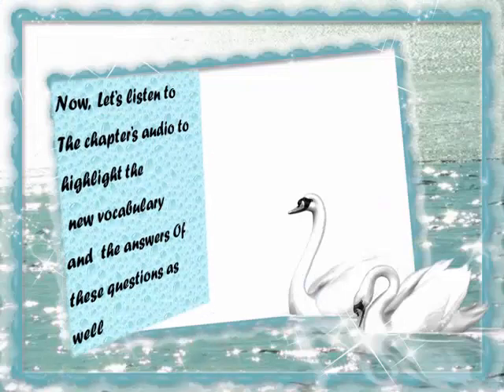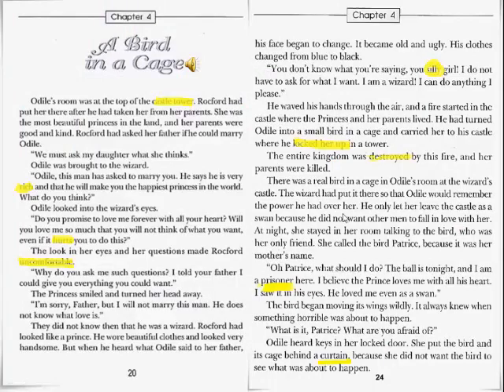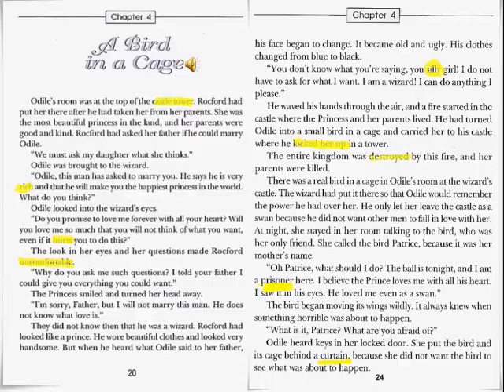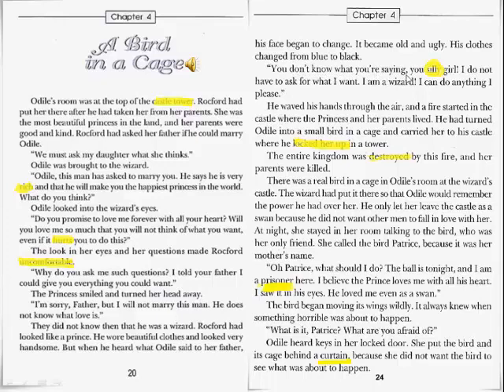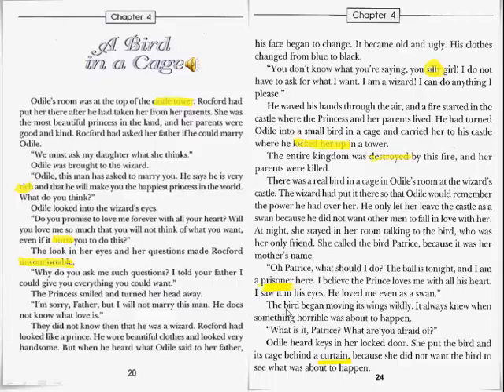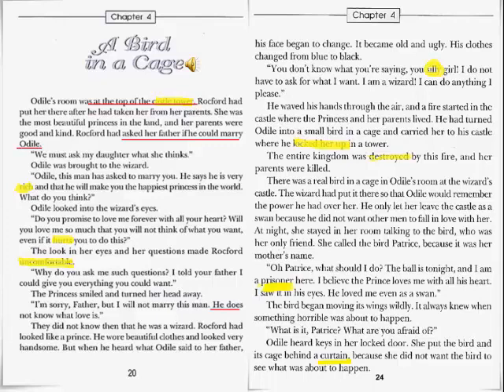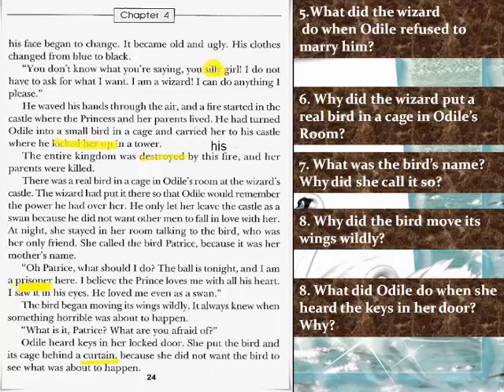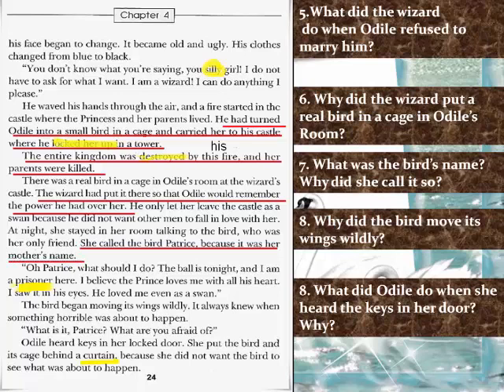English G3: Swan Lake Ch.4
2nd term story